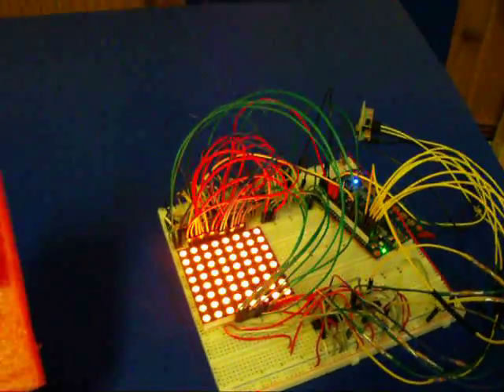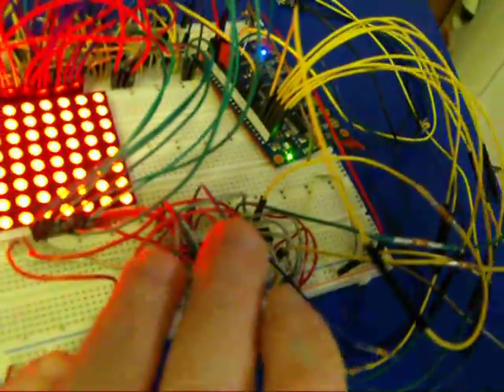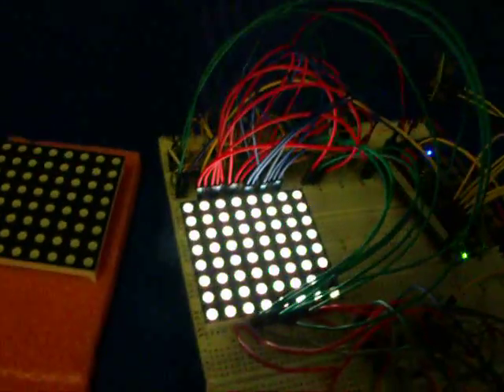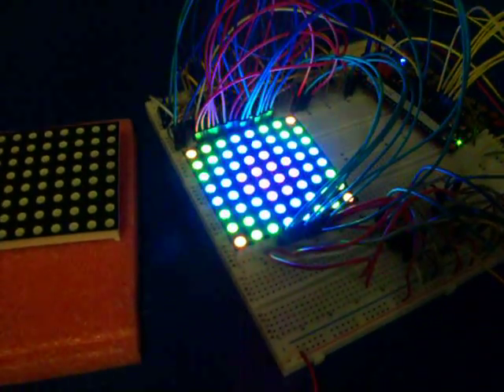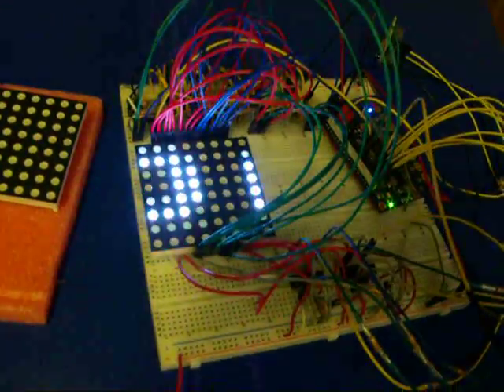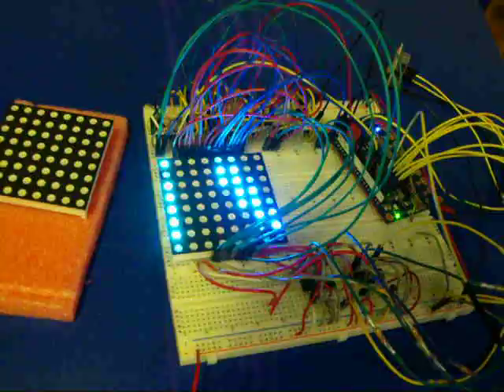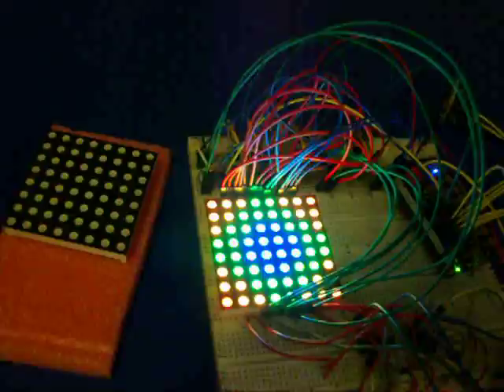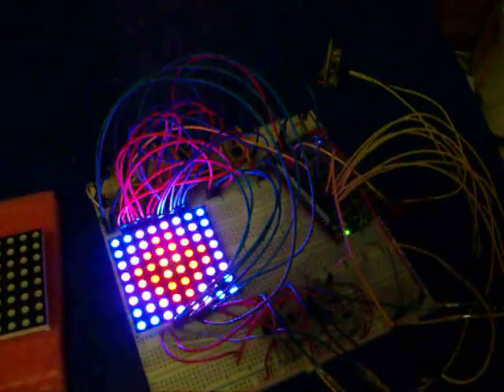RgbArray121112b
Skip ahead to 2:56 to see rainbow text.
A 8 by 8 red, green, blue LED array controlled using a Parallax Propeller.
The array cost a little less than $7 (now they cost $6) from NooElec.com's eBay store.
I'm using two SN754410 H-bridge chips to drive the eight anodes at 5V. The 24 cathodes are controlled with three TPIC6B595 high power shift registers.
The chips are contolled with a program written in Spin and PASM (Propeller assembly). A Parallax QuickStart board is running the control program.
The color resolution is 15-bit (5 bits per color).